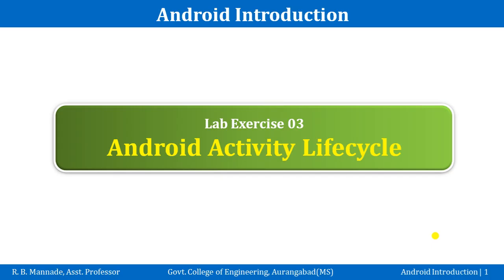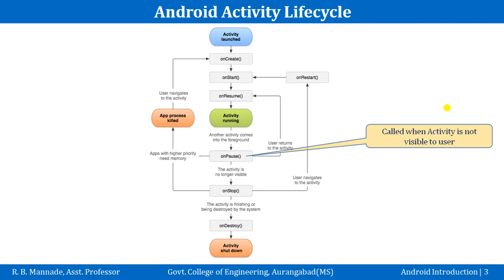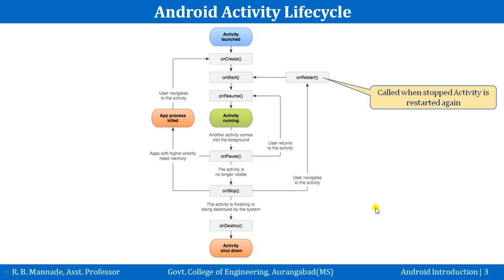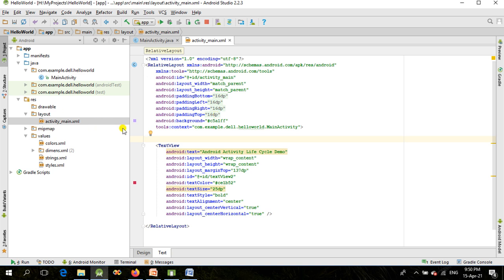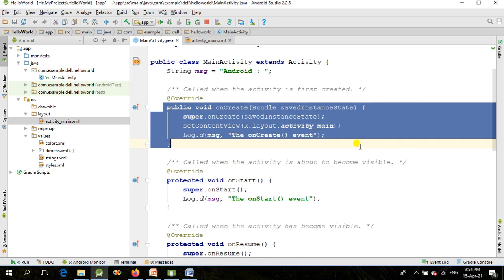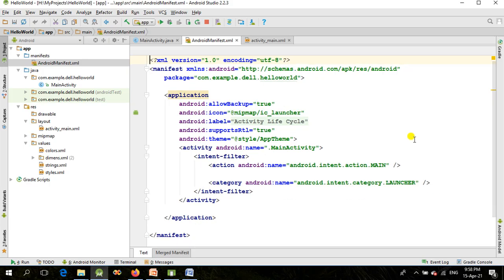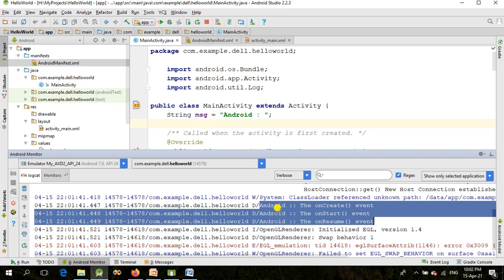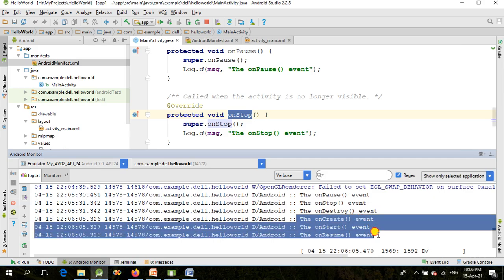04 Android Activity Life Cycle